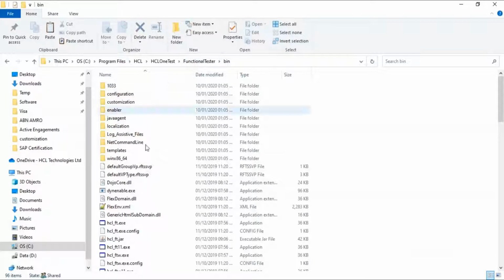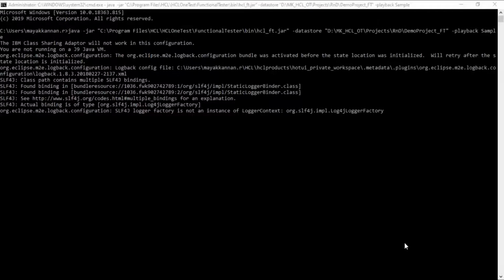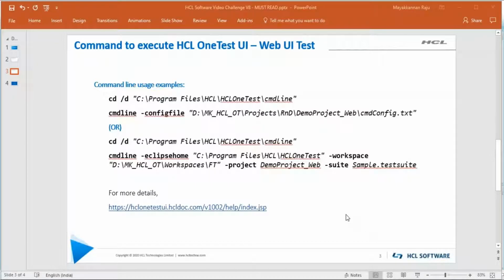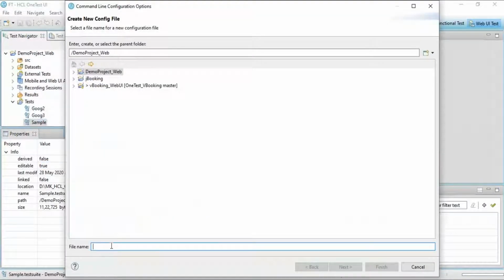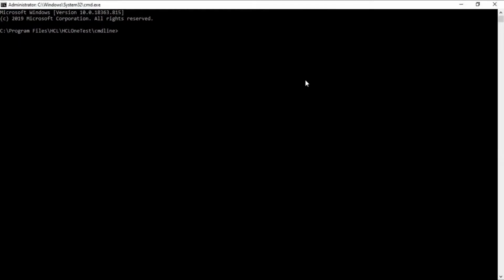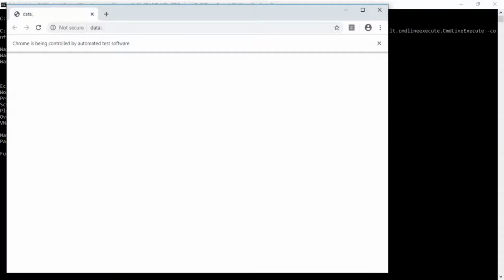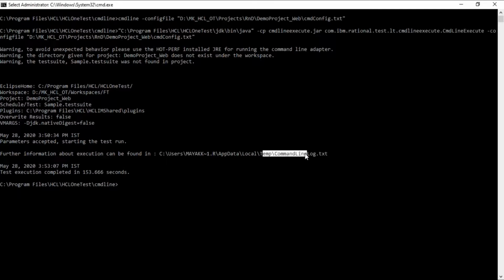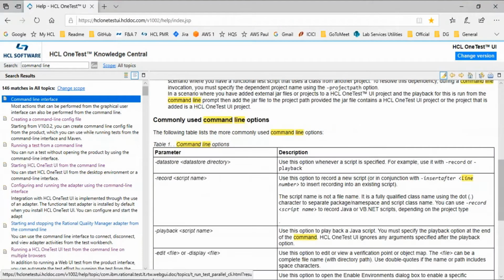HCL OneTest UI - Command Line Execution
This video explains how to execute HCL OneTest UI (both Functional Test & Web UI Test) scripts from the Command line Interface(CLI).